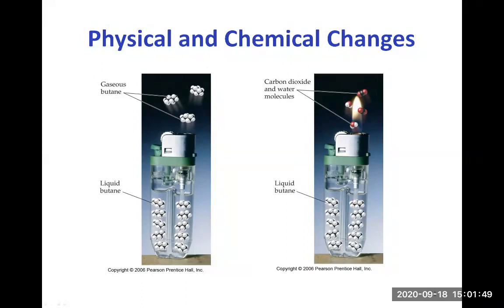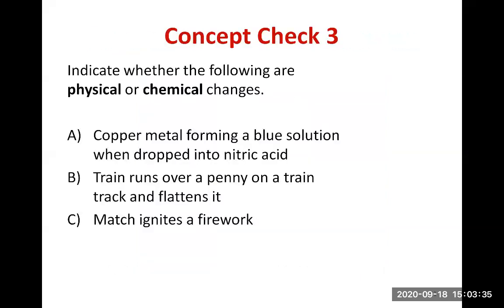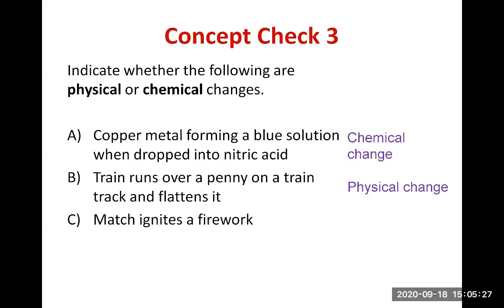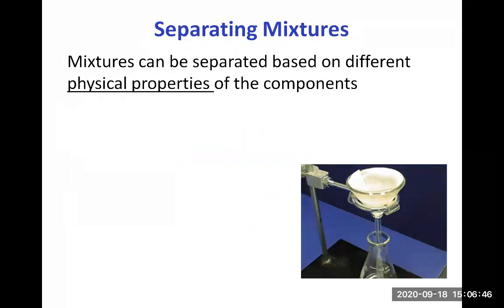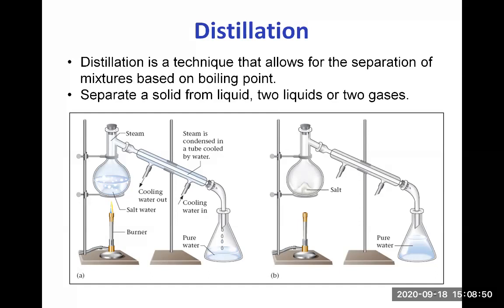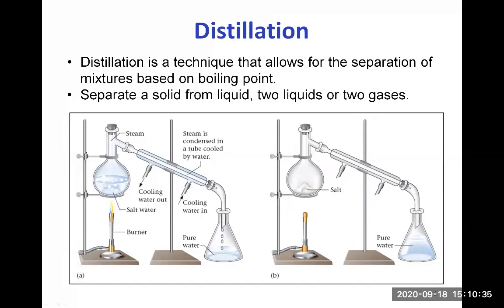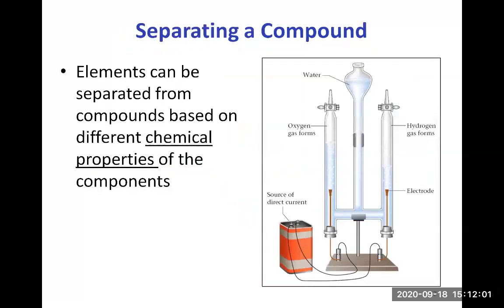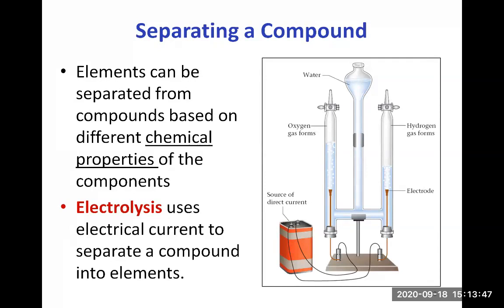CHEM 139 Chapter 3 V6 Separating a Mixture